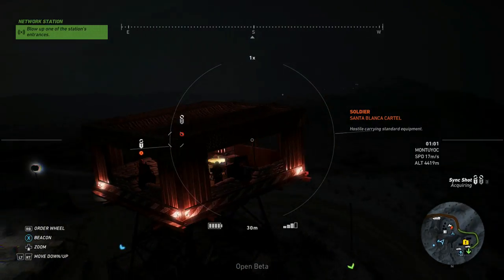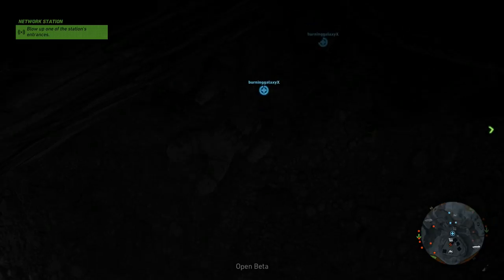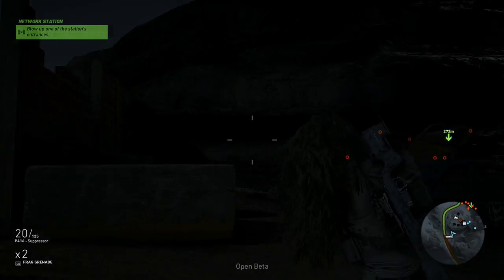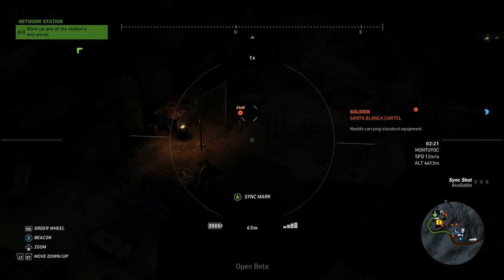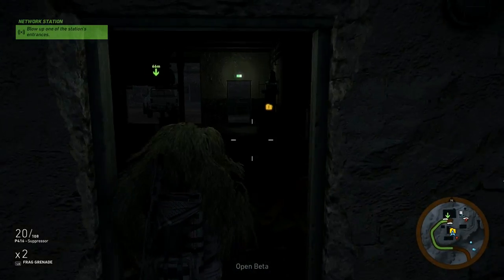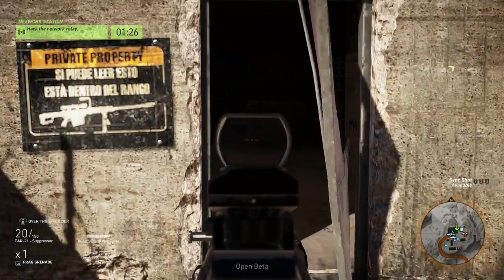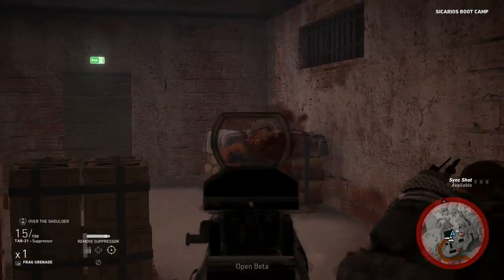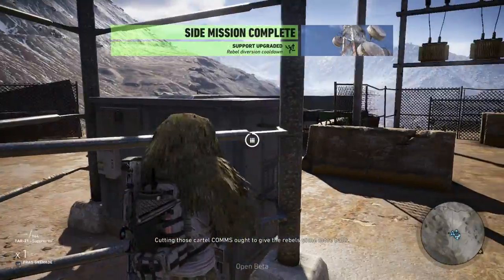ghost recon wildlands open beta - extreme difficutlty network tower (side mission)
In this mission I will have to raid a cartel camp for intel, skillpoints and break into the network tower. Some more ghost recon content is coming up